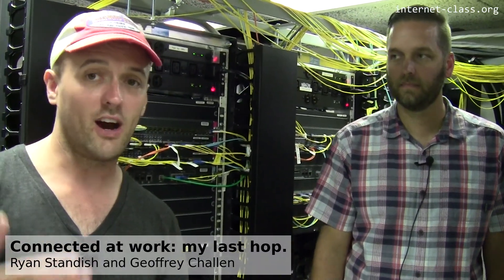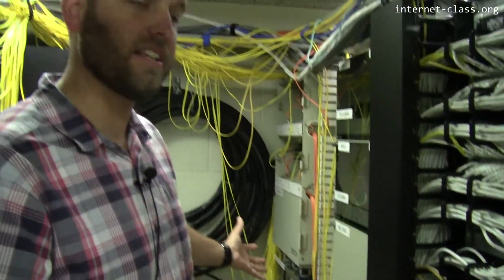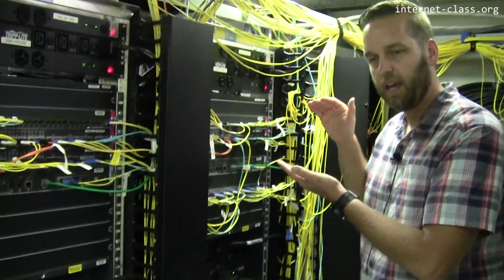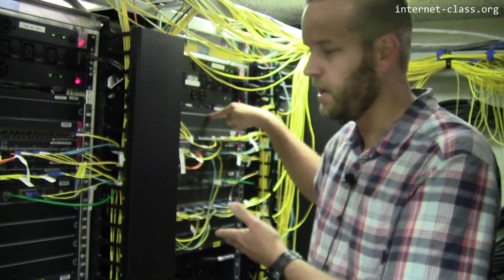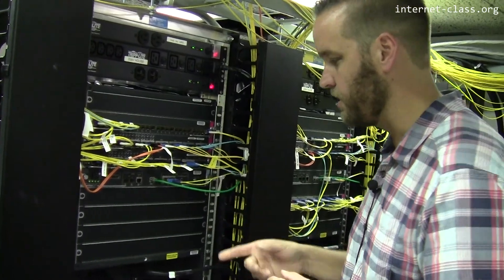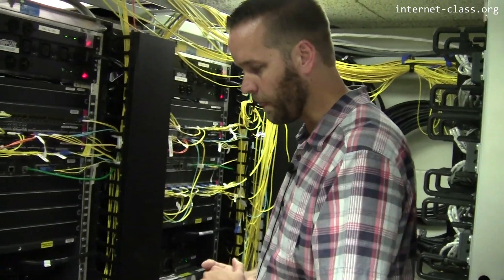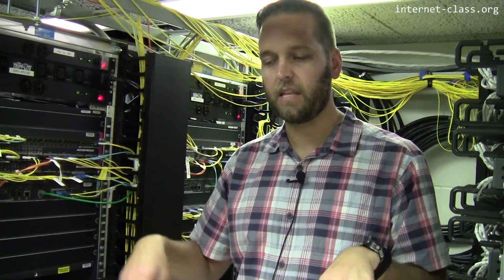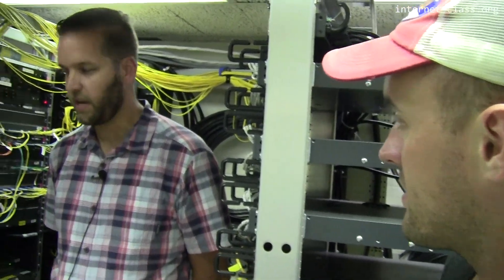Connected at work: my last hop.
And finally—​we’ve arrived at the capital-i internet. Believe it or not, all of the University at Buffalo’s internet traffic is carried by two very slender fiber optic cables. Two, because of course there is redundancy in the system. They head downtown to peer with our two ISPs and then off into the broader reaches of cyberspace.

Credits: Talking: Ryan Standish (Network Engineer, University at Buffalo) and Geoffrey Challen (Assistant Professor, Computer Science and Engineering, University at Buffalo). Producing: Greg Bunyea (Undergraduate, Computer Science and Engineering, University at Buffalo).